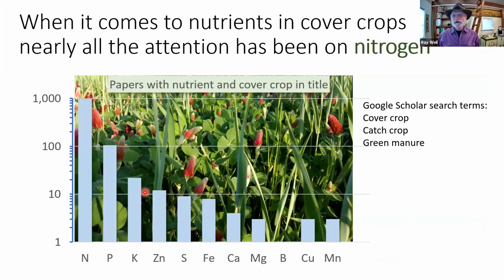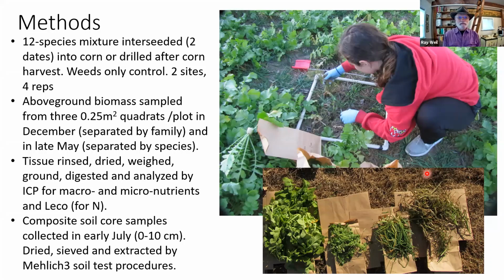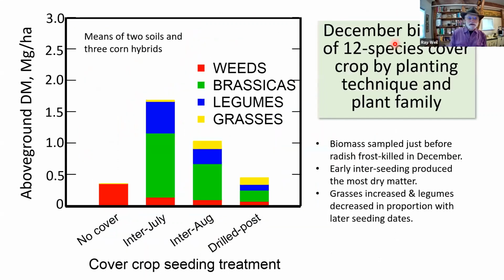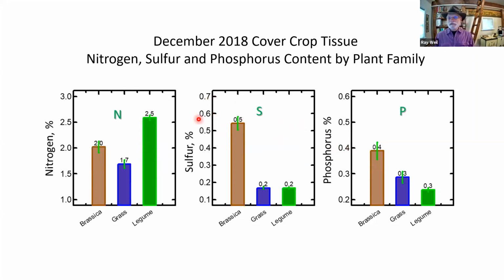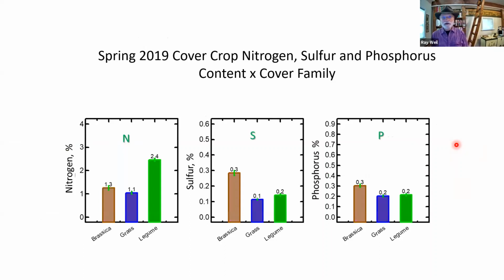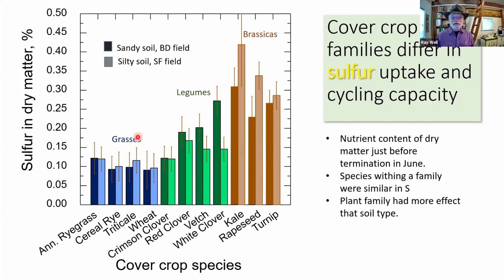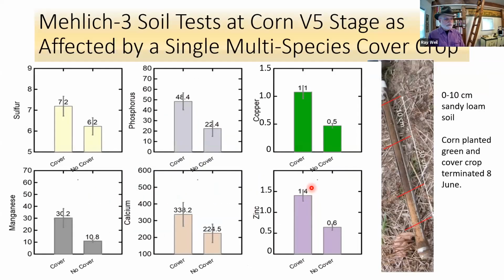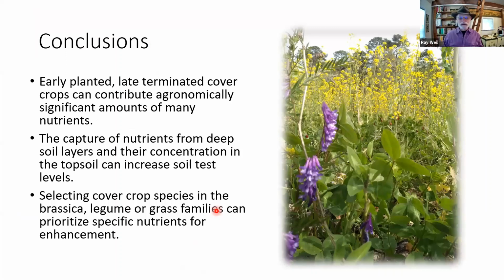COVER CROPS FOR ENHANCED MICRO- AND MACRO-NUTRIENT CYCLING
Well-managed and selected cover crops can be used to enhance nutrient management. Reducing leaching and increasing fixation of nitrogen often come to mind. But cover crop impacts on nutrients other than nitrogen receive little attention. Here we show how cover crops can help manage and supply P,  K, S, and micronutrients, too. This information will be especially important to farmers squeezed by high fertilizer prices.